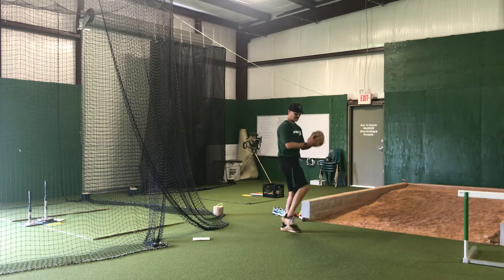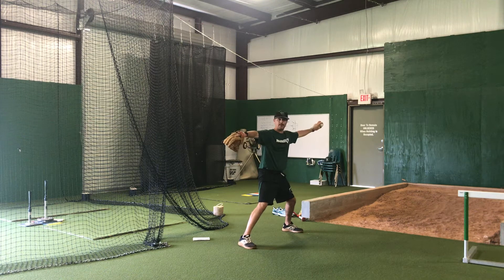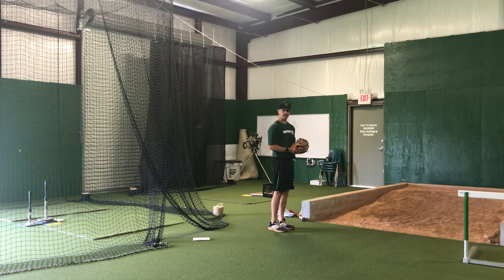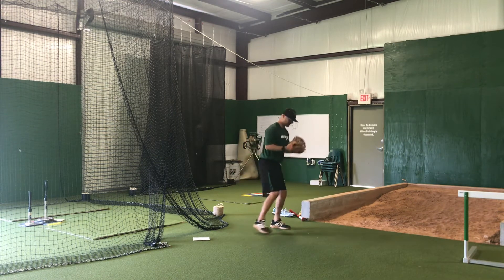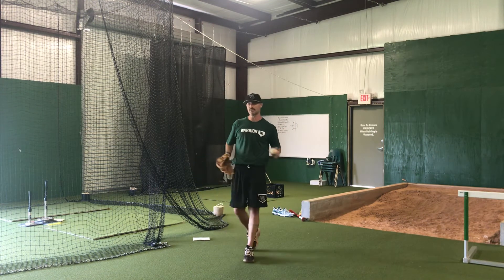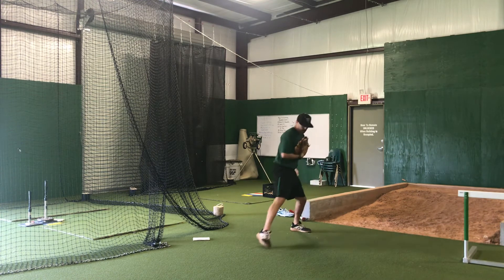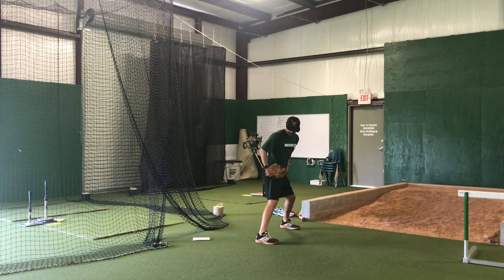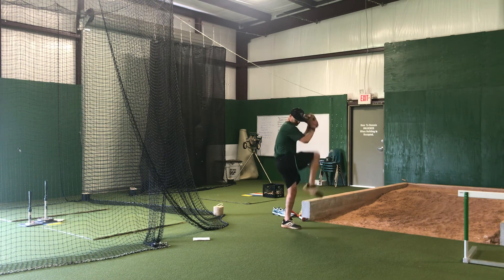Toes, ‘Bows & Nose